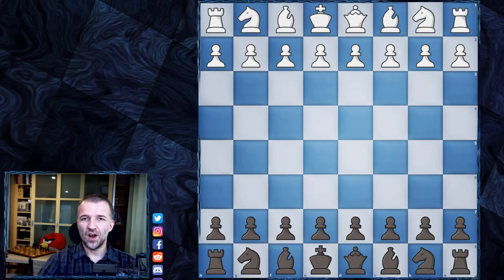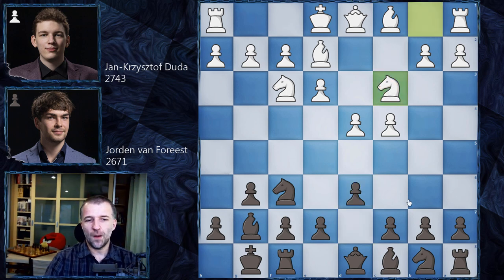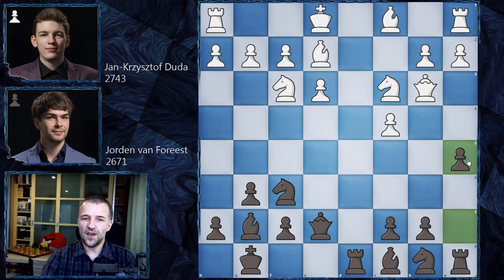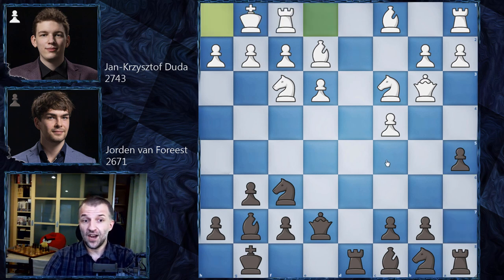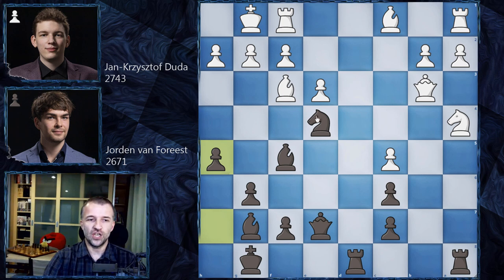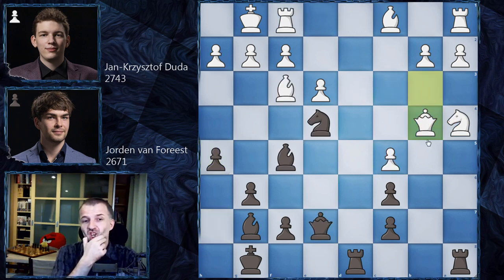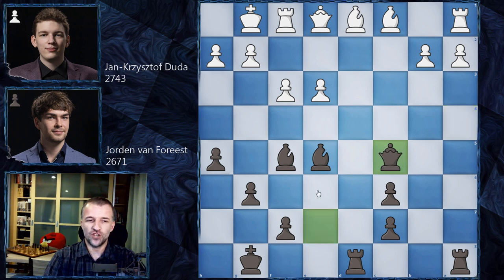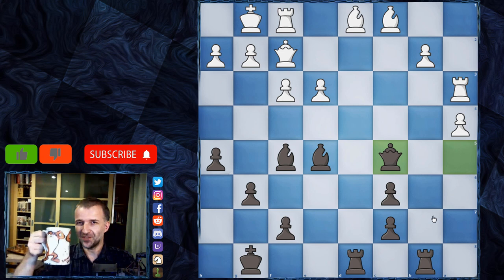The Best Game of 10th Round | Duda vs van Foreest | TATA Steel 2021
Is that the craziest opening played in TATA Steel 2021 chess tournament? It's another do not try it at home Kings Indian Defense aka Jorden van Foreest opening preparation. He played a couple of brilliant games year ago in Wijk aan Zee but this year it was rather solid. This time he sacrificed two pawns for gigantic initiative and Jan-Krzysztof Duda decided to make things even more complicated. If I say it's always a great idea to learn from the best how to learn chess strategy and how to improve your chess knowledge, I don't mean the game like this one. Extremely insane, commentators had no clue what they're commenting. It's not the material, you can learn how to play Kings Indian Defense, so please don't check out the games like this one. But if you want to learn other opening, endgames or you simply want to enjoy the commentary, check other Jan-Krzysztof Duda chess games and Jorden van Foreest best games. This video was recorded from the black perspective for people who would like to enjoy some differences in some tricky variations.

Watching chess videos for intermediate players channels helps to learn chess strategy but also teaches you how to enjoy chess in general. We strongly recommend following our videos to increase awareness in critical positions that can appear in your games. If you want to see more Jorden van Foreest chess games or Kings Indian Defense theory, don't forget to follow the future best chess channel and see you in the next one. Another chess videos for beginners are coming.

The Tata Steel Chess Tournament is considered as one of the most prestigious international chess competitions on the international calendar. During its 83 years of history, the so-called “Wimbledon of Chess” has been fortunate to welcome an impressive list of renown international chess GrandMasters from around the world. Time format: 100 Minutes for 40 moves, followed by 50 minutes for 20 moves, then 15 minutes for the remaining moves with 30 seconds cumulative increment for each move starting from the first move.

Jan-Krzysztof Duda vs Jorden van Foreest, Wijk aan Zee 2021
King's Indian Defense: Semi-Classical Variation [E61]
1. d4 Nf6 2. c4 g6 3. Nf3 Bg7 4. e3 O-O 5. Be2 d6 6. Nc3 e5 7. dxe5 dxe5 8. Nxe5 Qe7 9. Nf3 Rd8 10. Qb3 a5 11. O-O a4 12. Nxa4 Ne4 13. Nd4 Nc6 14. Nxc6 bxc6 15. Bf3 Bf5 16. c5 h5 17. Qb4 Qe6 18. Bd1 Be5 19. f3 Qe7 20. Qe1 Nxc5 21. Nxc5 Qxc5 22. a4 Rab8 23. Qf2 Qa5 24. Ra3 Qc5 25. Ra1 Qa5 26. Ra3 Qc5 1/2-1/2

0:00 Start
0:07 Introduction
1:20 Chess game

BTC: 3PS4MzhvGxf1UMy9Jy6oKyDfmq6RLTHy2M
ETH: 0x8B6f7C1eE5D683fEF0F58d37aB855244fED966Df
LTC: MBqUjZteEa4c6ANi7HGM538btTxii41T1r

Pictures:
© Jurriaan Hoefsmit – Tata Steel Chess Tournament 2021